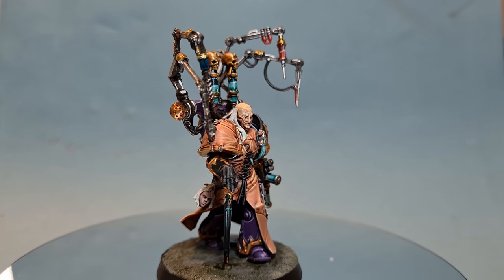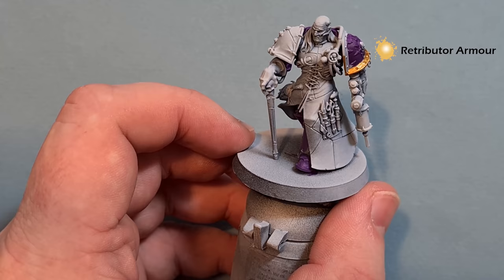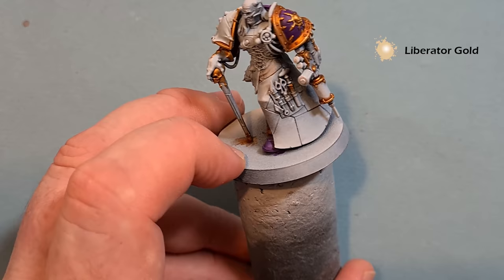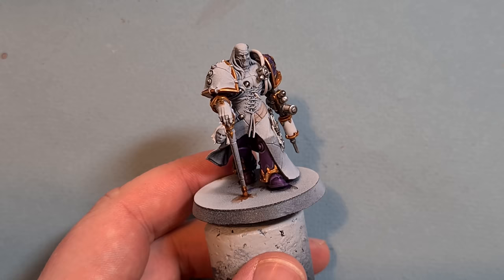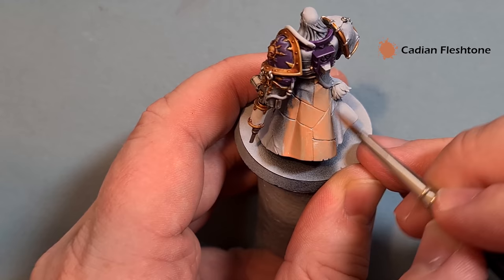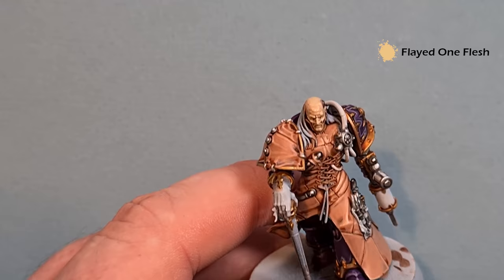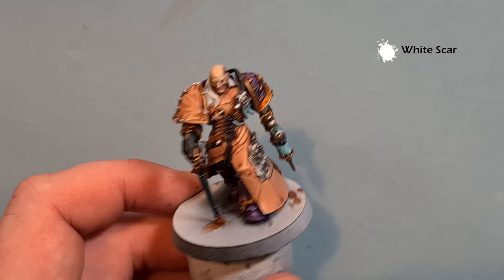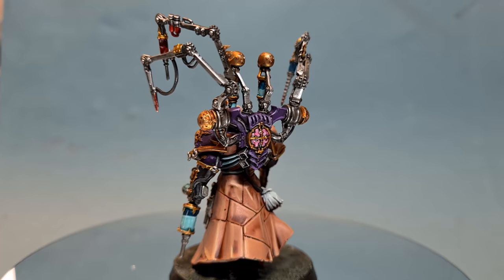How to Paint Fabius Bile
In this video I'll show you how to paint the Clone Lord himself, Fabius Bile! I'll also give you tips on painting his acolyte! This video is slightly longer than normal as we have a lot of detail to cover! I really hope you enjoy it - as the final results look great!

Paints List:

Primer: Chaos Black/Corax White/Leadbelcher (for backpack)

Xereus Purple
Genestealer Purple
Slaanesh Grey
Retributor Armour
Reikland Fleshshade
Liberator Gold
Corax White
Apothecary White
White Scar
Cadian Fleshtone
Kislev Flesh
Nuln Oil
Aethermatic Blue
Akhellian Green
Abaddon Black
Mechanicus Standard Grey
Ulthuan Grey